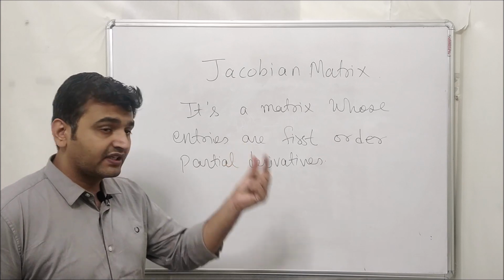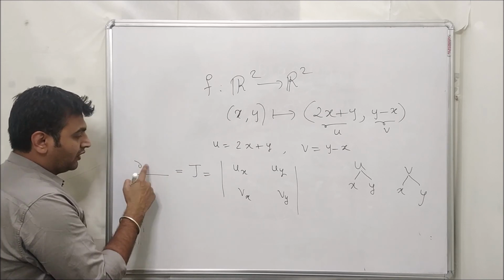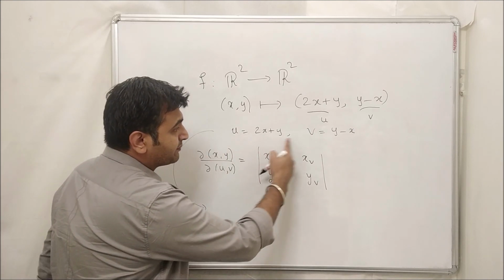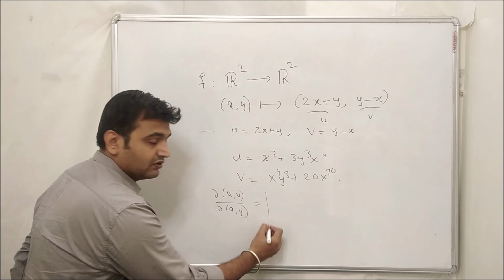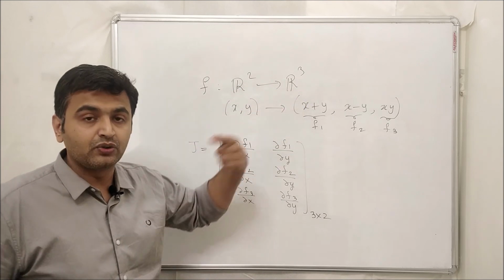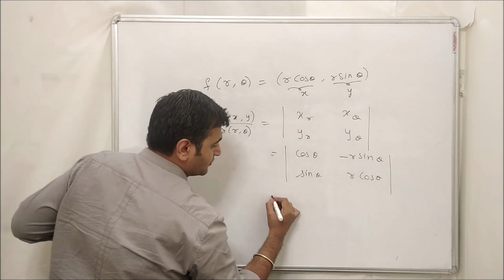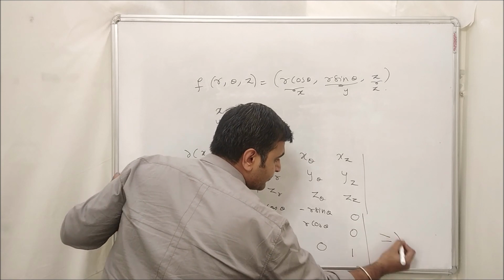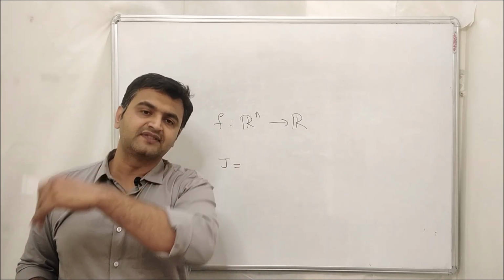Session 16: Jacobian matrix whose entries are first order partial derivatives & Jacobian determinant